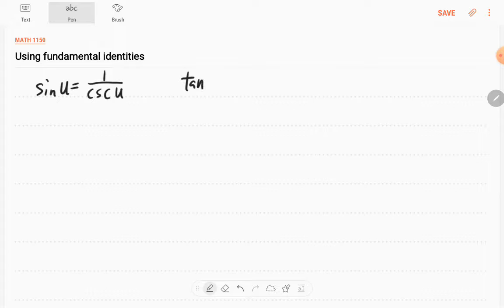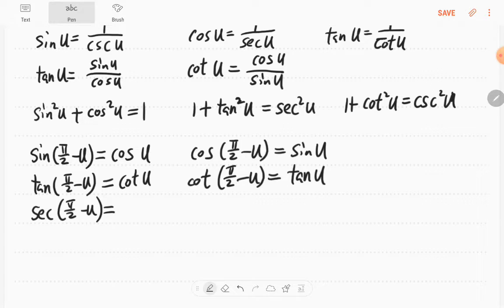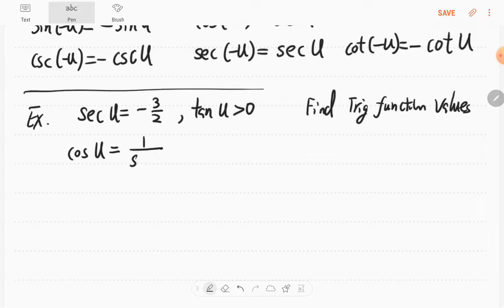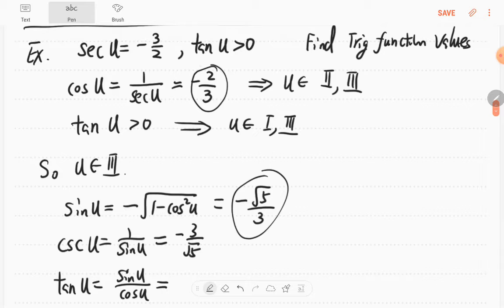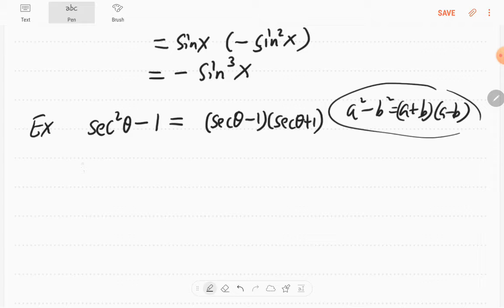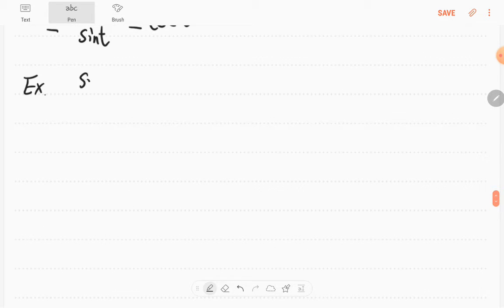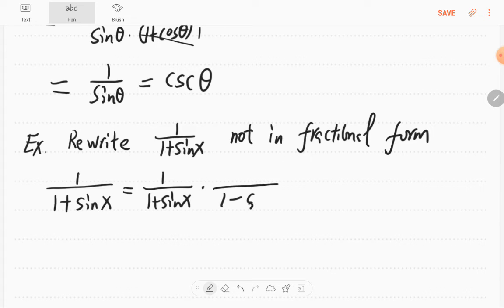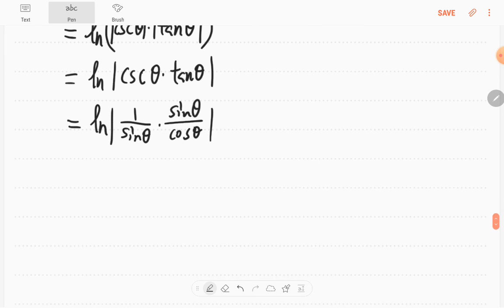math 1150 using fundamental identities